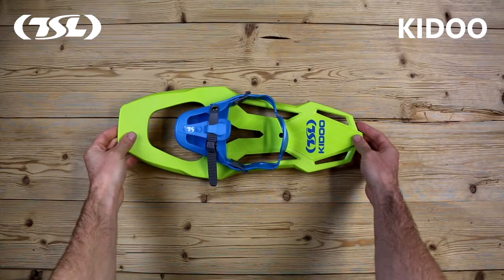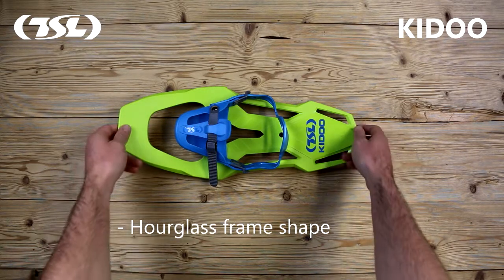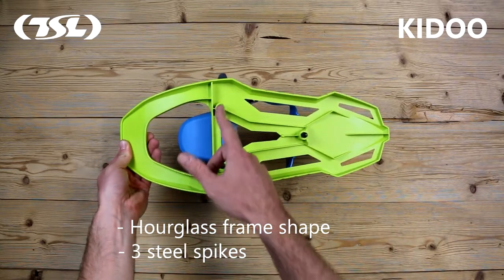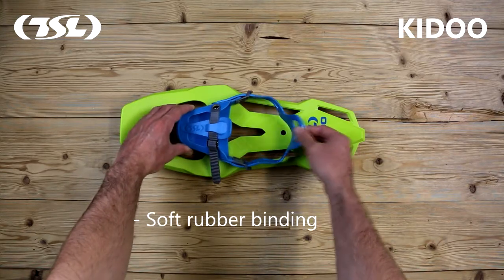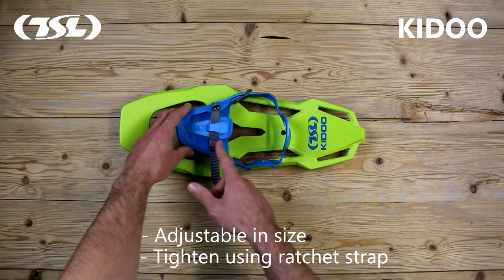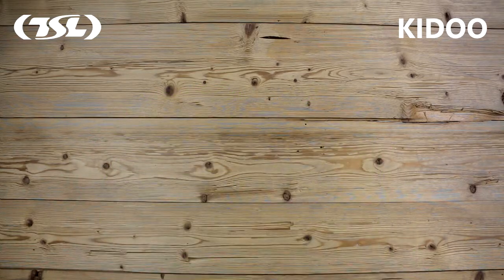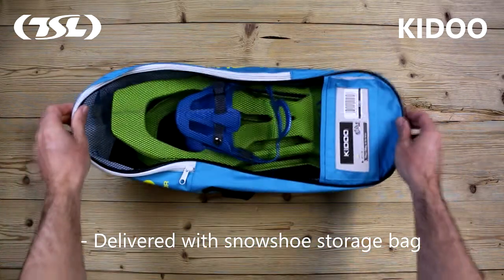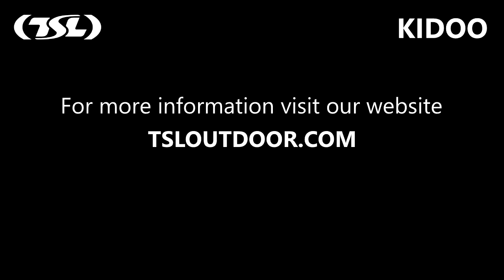Kidoo (English)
The Kidoo is the perfect way to introduce children to the world of snow shoeing!
The hourglass shape frame is perfectly designed to maximise traction on the snow, there are also 3 stainless steel spikes for added grip!
The soft rubber binding is comfortable and easy to put on. It is adjustable in size and can be tightened using the ratchet strap.
TSL snowshoes are made in the French alps and are all delivered in their own storage bag.